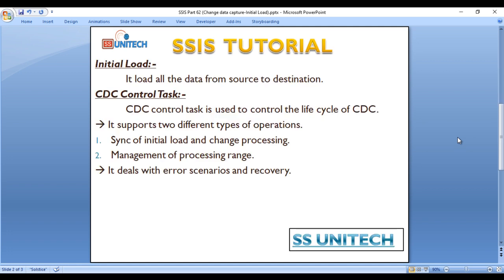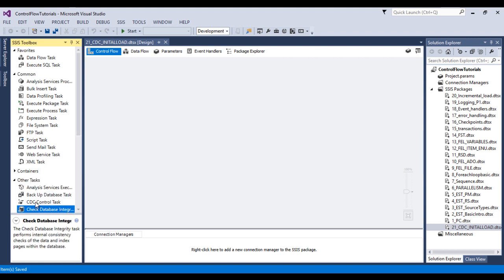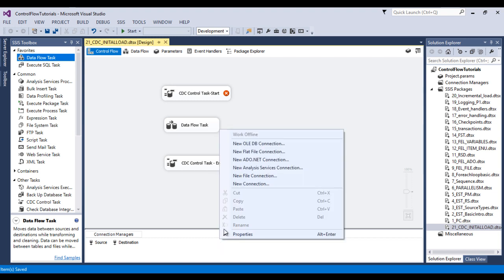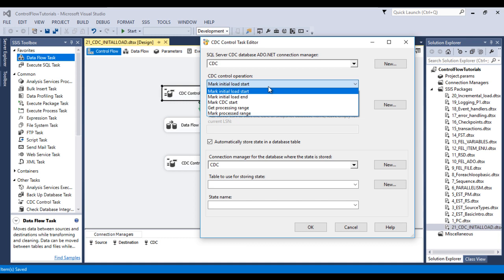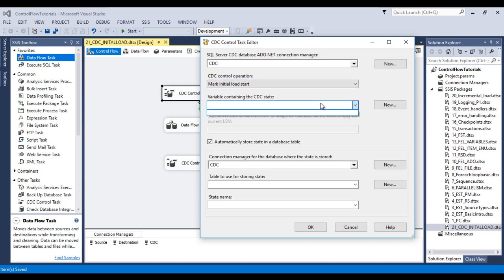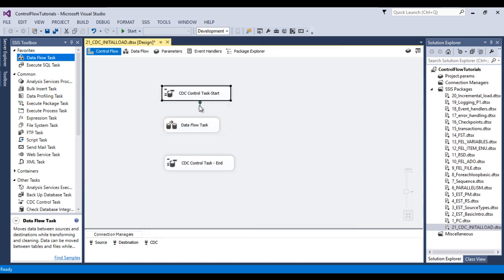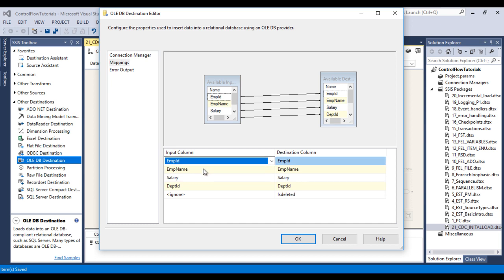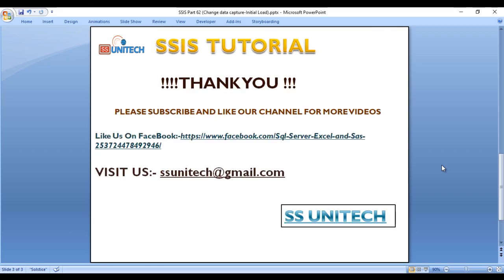change data capture in ssis | Change data capture Initial Load |ssis tutorial Part 62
What's incremental load?
What's change data capture?
What's change data capture initial load?
How to implement change data capture initial load?